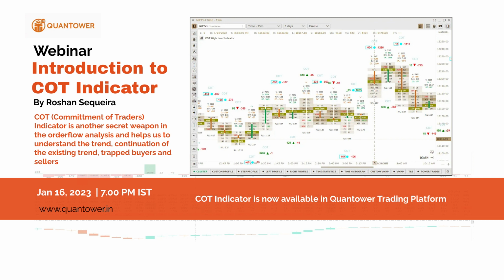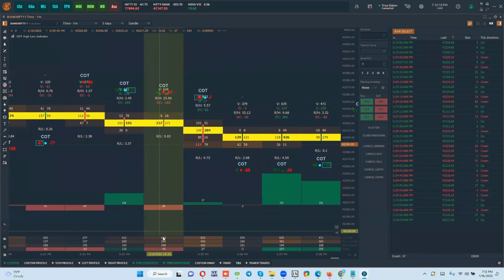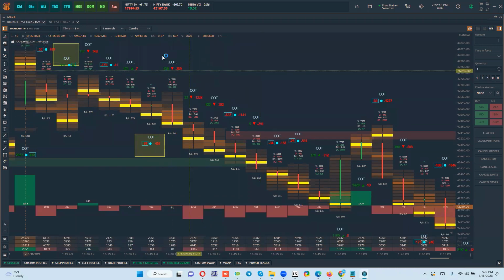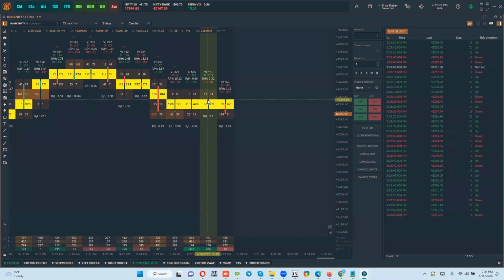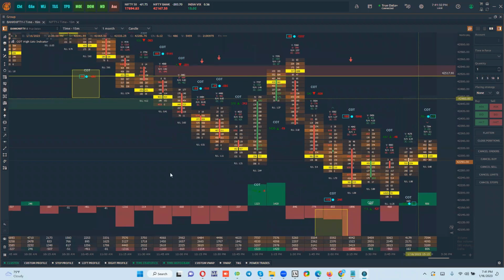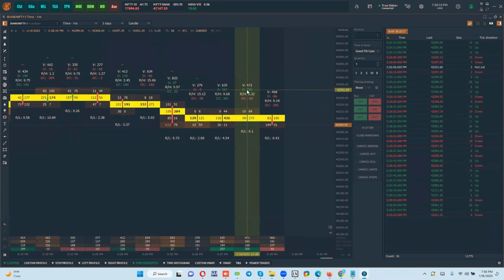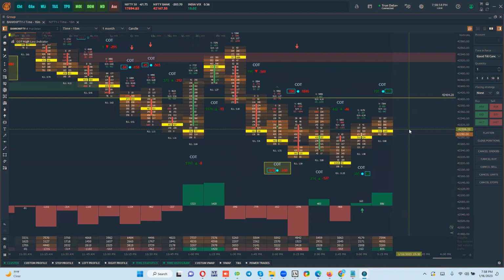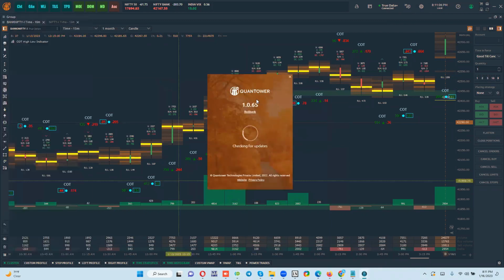Introduction to COT Indicator in Quantower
COT (Commitment of Traders) Indicator in Quantower is another secret weapon in the orderflow analysis. This indicator helps us to understand the current trend, possibilities of continuation of the trend and identify the trapped buyers and sellers.